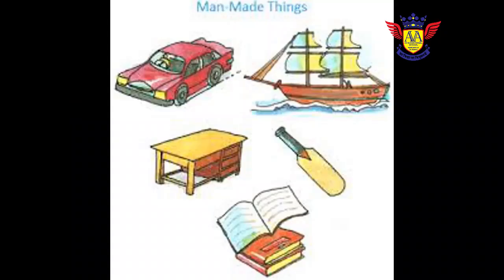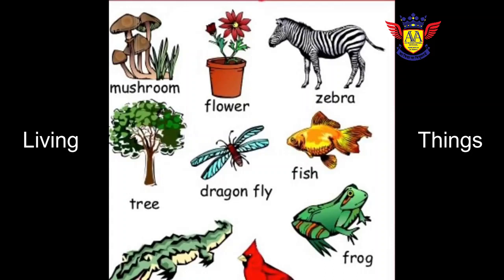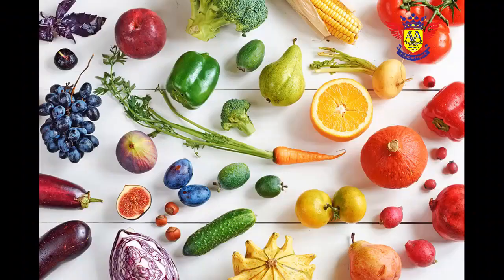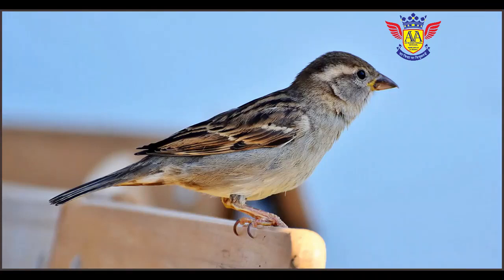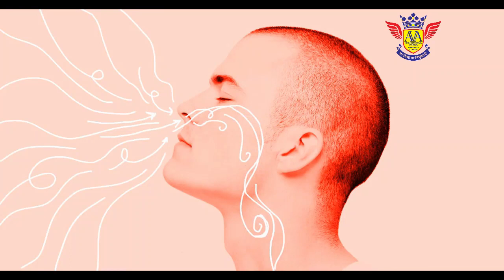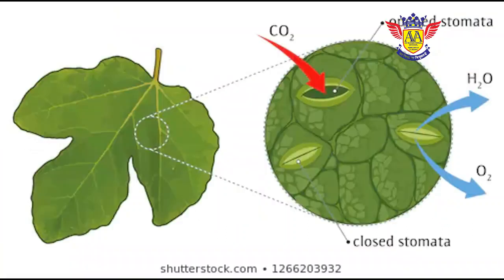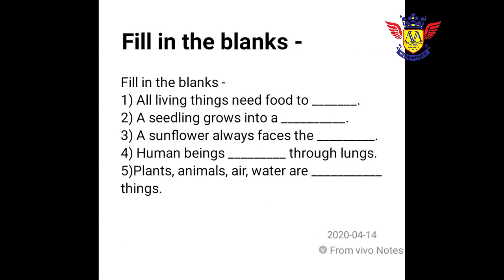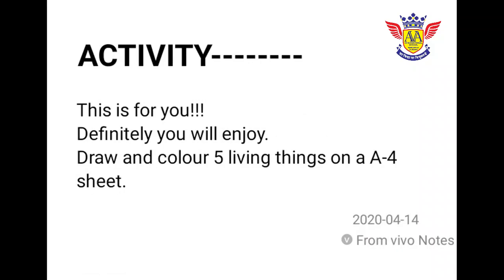Class 3 Science, Things Around Us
Living & Non Living Things